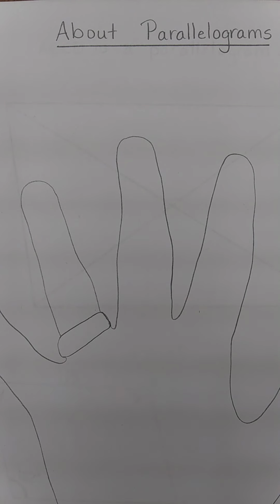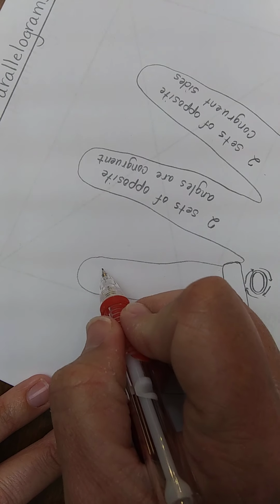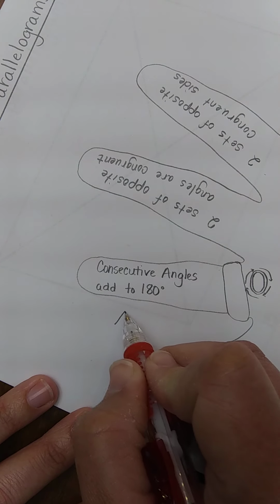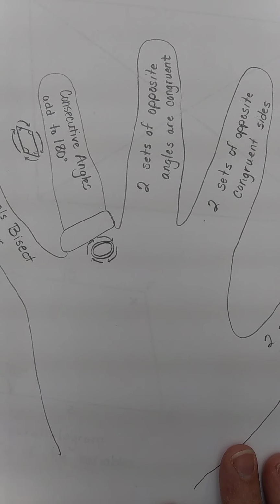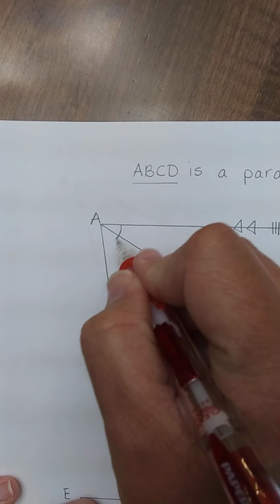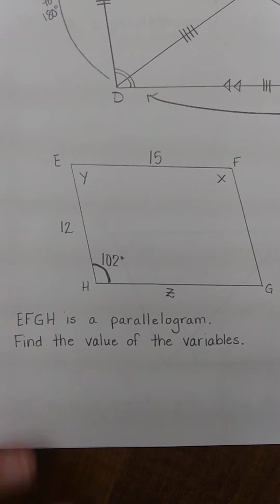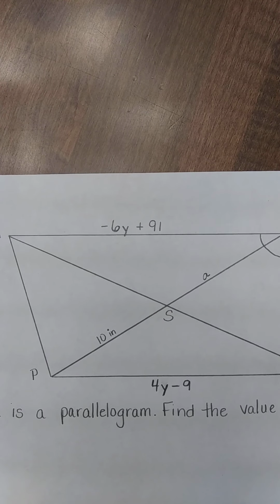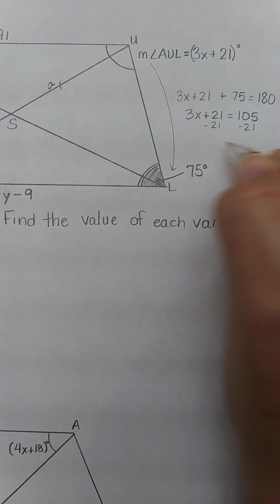Lesson 7.2 (Part 1)